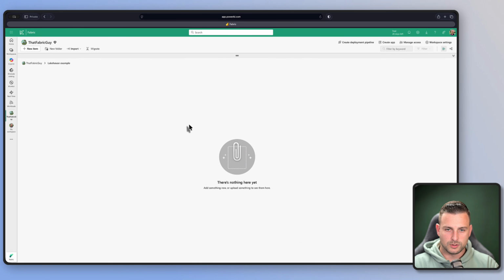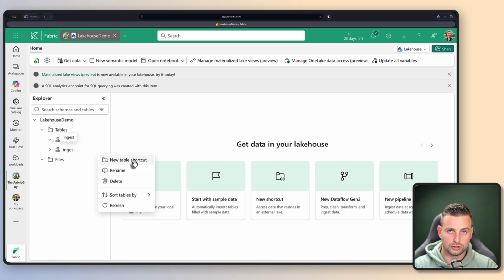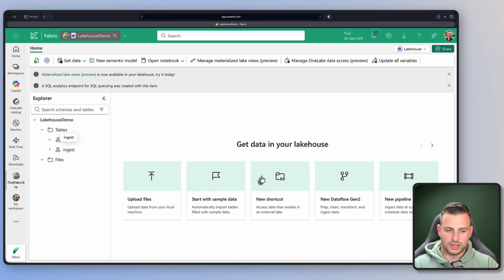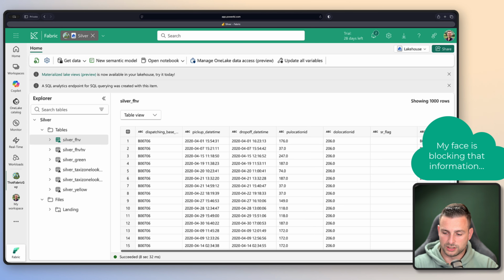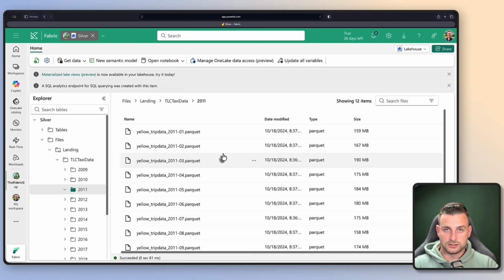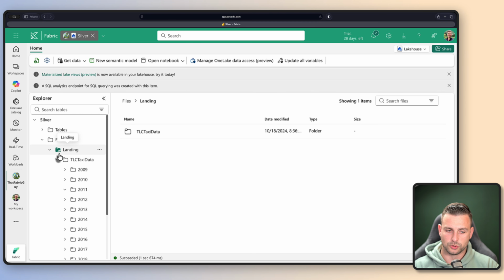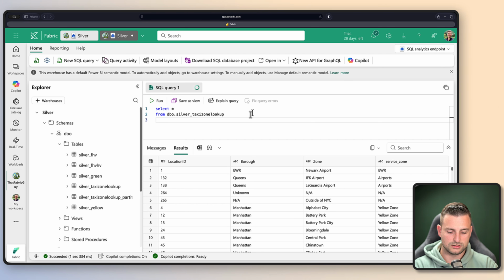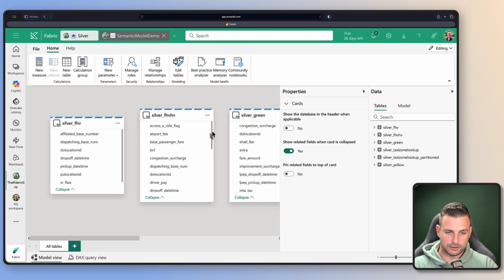All about Lakehouse in Microsoft Fabric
In this video I will dive into the Microsoft Fabric Lakehouse and show you all about how this works.

If you ever wondered, what is Lakehouse in Fabric, or How to create a Lakehouse in Microsoft Fabric - this is the video for you!